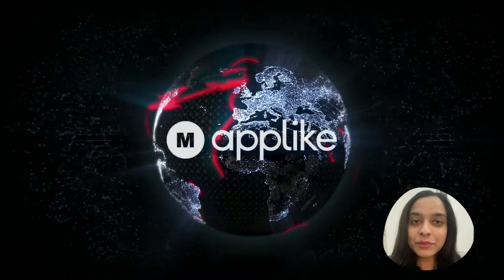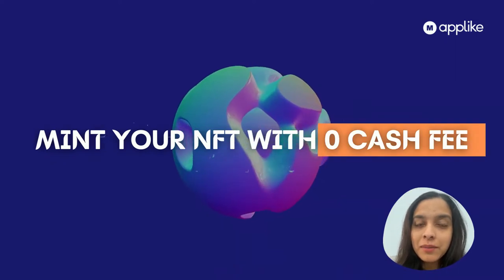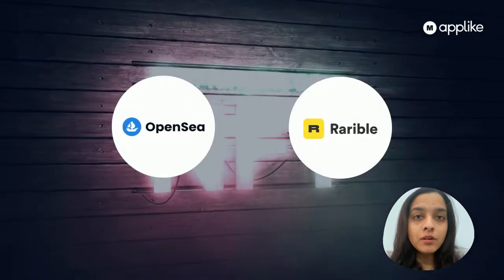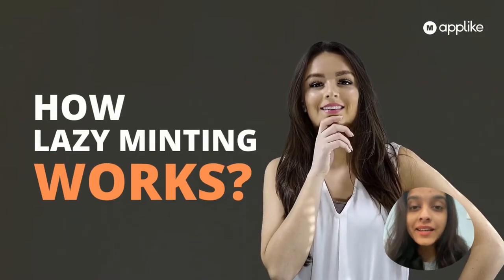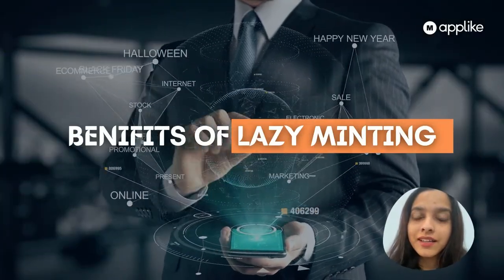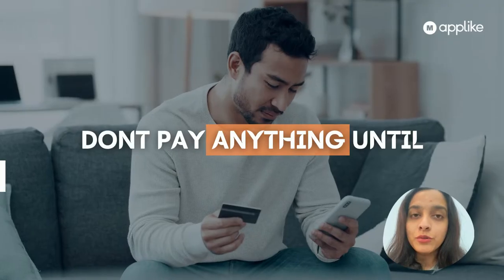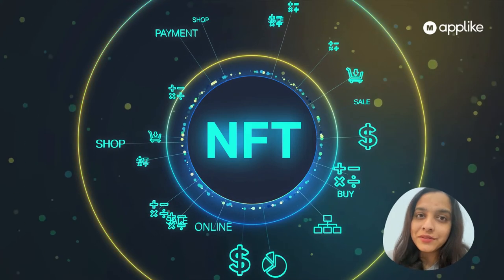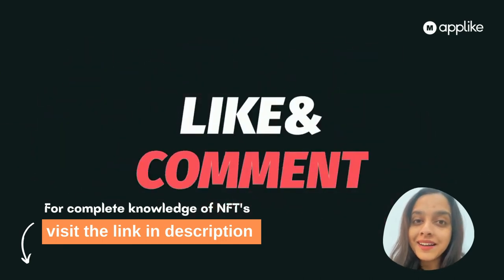How to Lazy Mint NFTs | NFT Minting vs Lazy Minting | How Does Lazy Minting Work on Opensea Rarible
Everything you never needed to know about "lazy-minting" NFTS

How does lazy minting work?
What is lazy minting in NFT?
What is lazy minted?
Is it free to mint an NFT?
How to do Lazy Minting on Opensea
What is Lazy Minting in Ethereum?